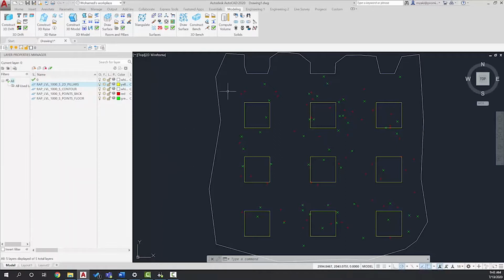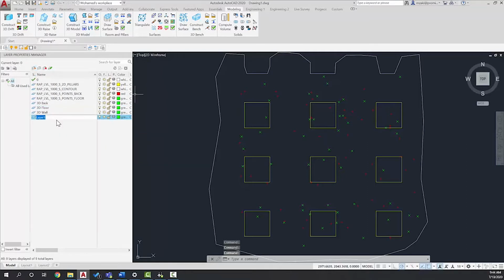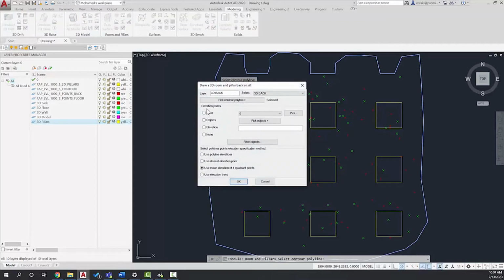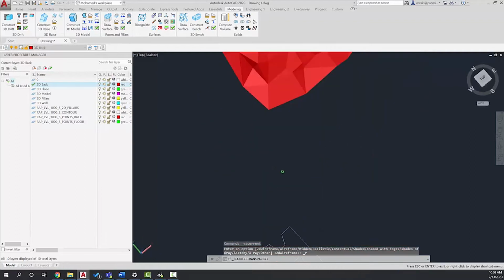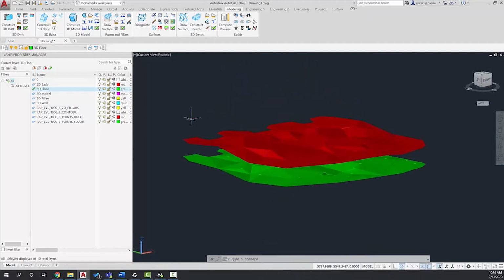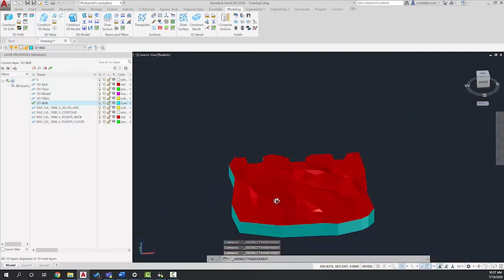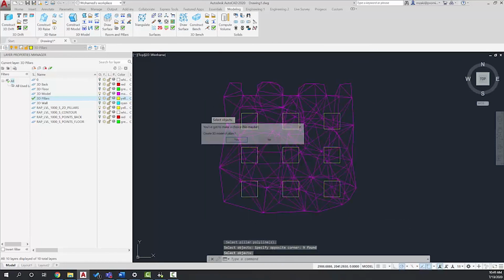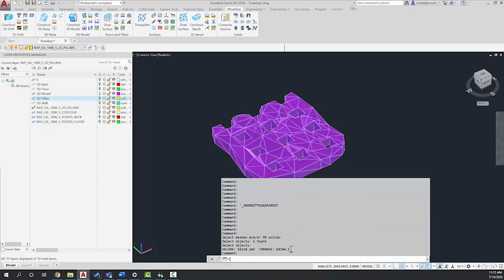Room-And-Pillar Modelling | Promine Tip of the Month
In this tip of the month, we will see how to build a Room-And-Pillar model using survey points. This will allow you to easily calculate the total tonnage of the mined rooms while obtaining a god visualization of the overall mine design.